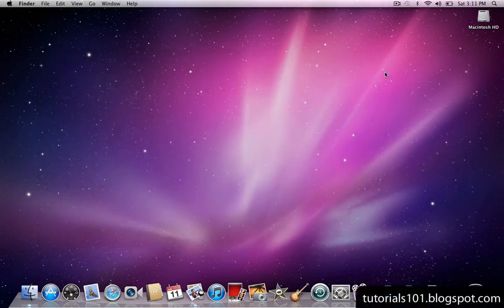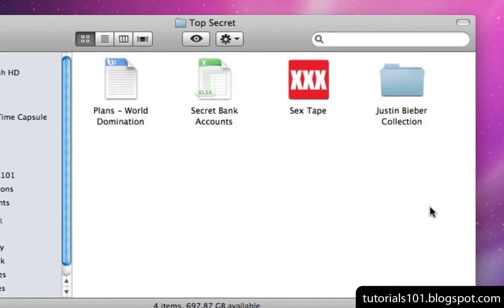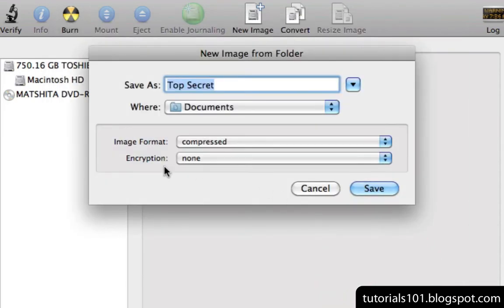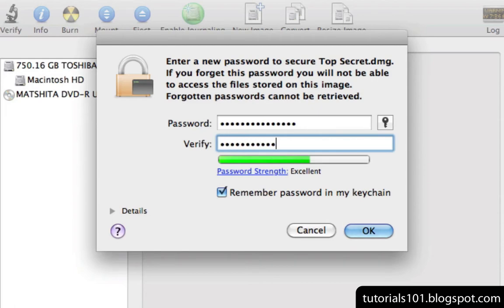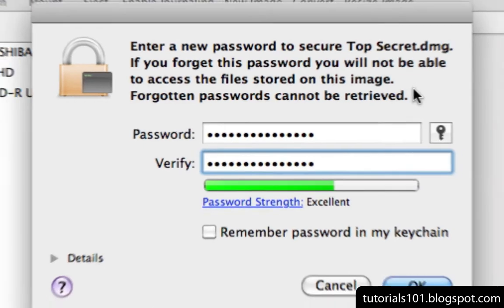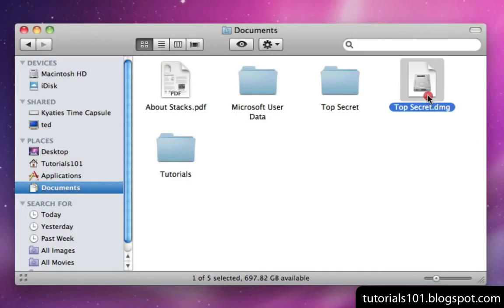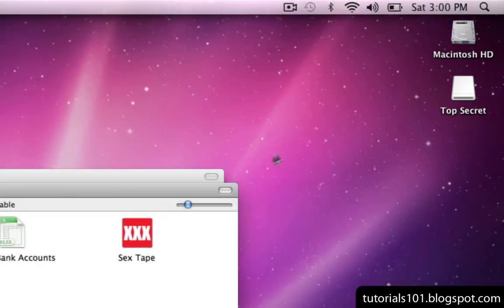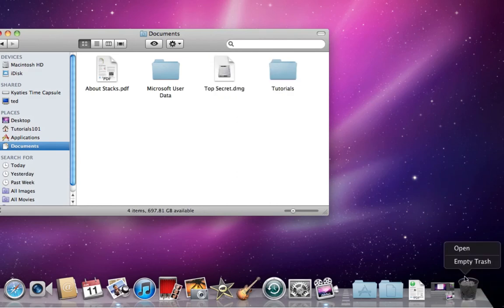Password Protecting Files on a Mac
This quick video shows you how to password protect your files on a Mac using an encrypted disk image.